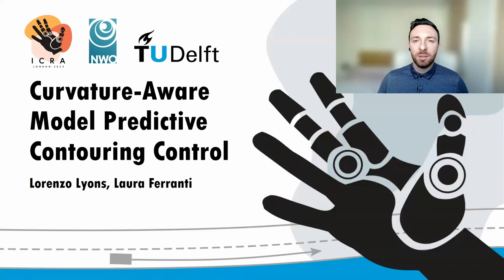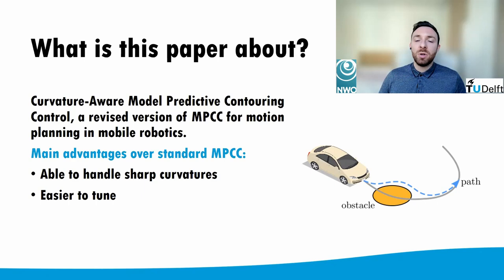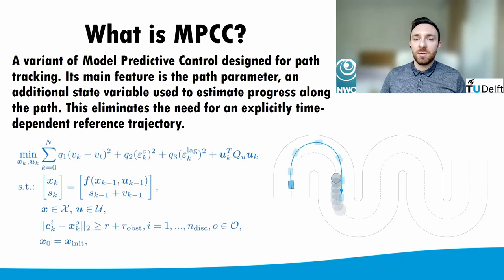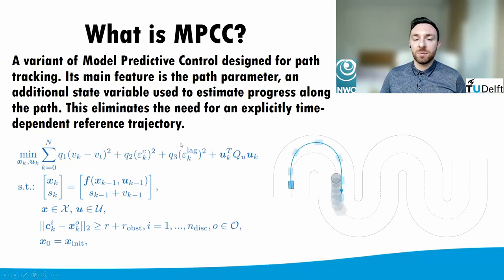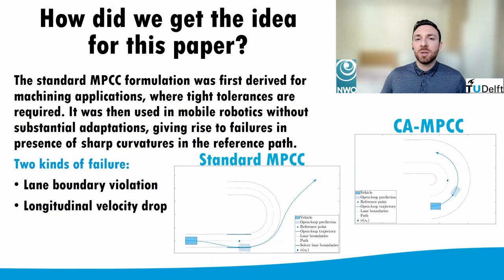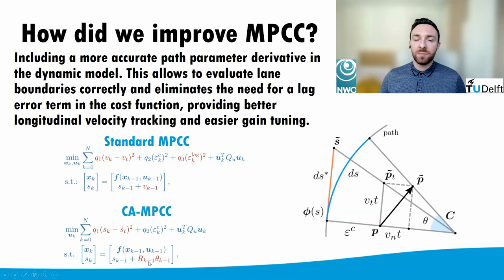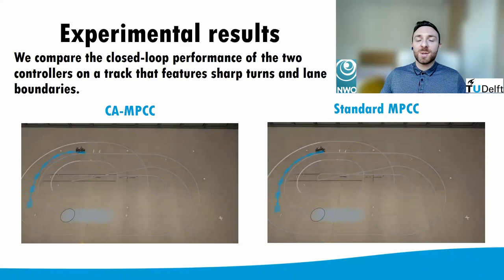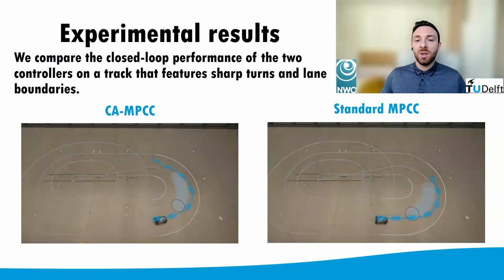ICRA 2023 Talk: Curvature-Aware Model Predictive Contouring Control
Talk associated with the paper "Curvature-Aware Model Predictive Contouring Control", that has been accepted for publication in the Proceedings of the 2023 IEEE International Conference on Robotics and Automation (ICRA).

The authors are Lorenzo Lyons and Laura Ferranti, from  the Reliable Robot Control Lab, Department of Cognitive Robotics, Delft University of Technology.
This research is supported by the NWO-TTW Veni project HARMONIA (no. 18165).